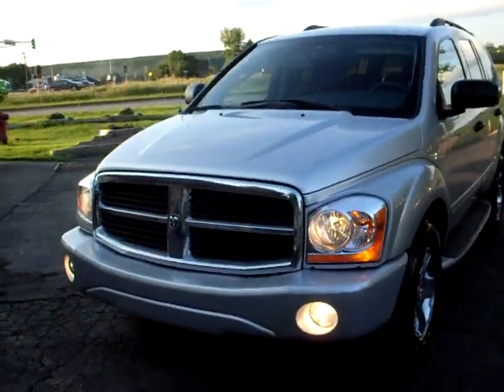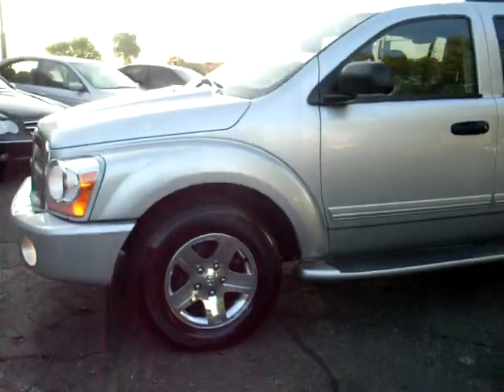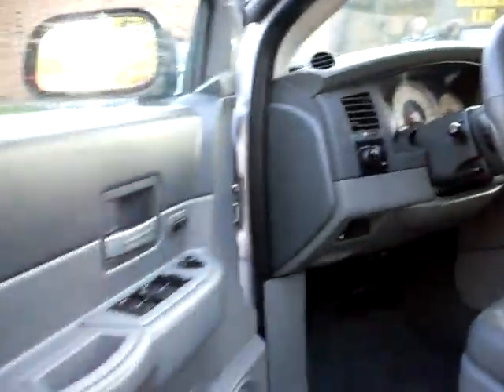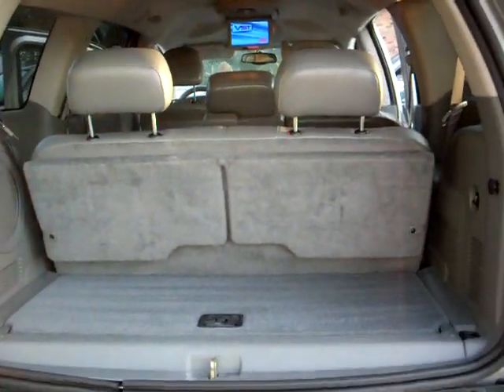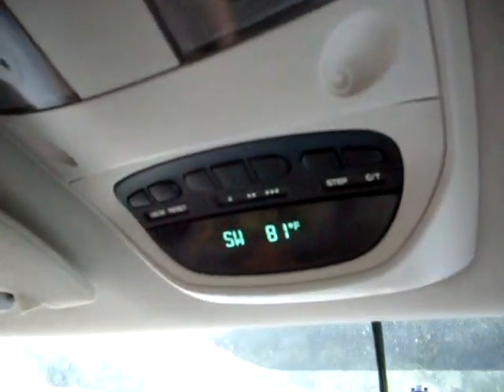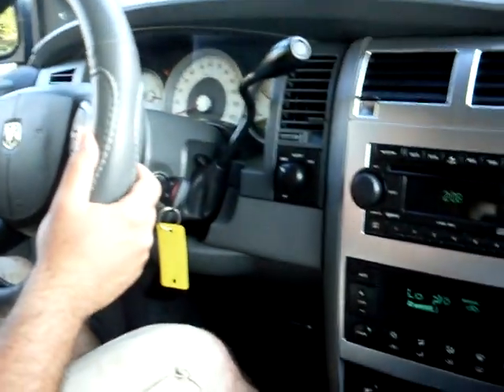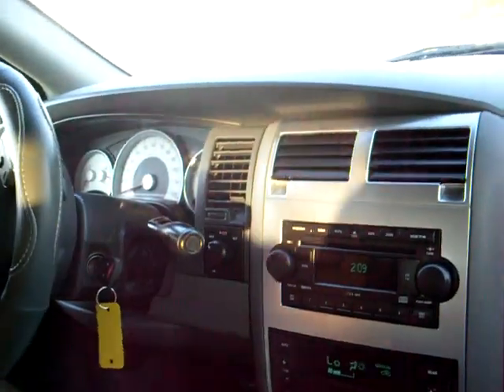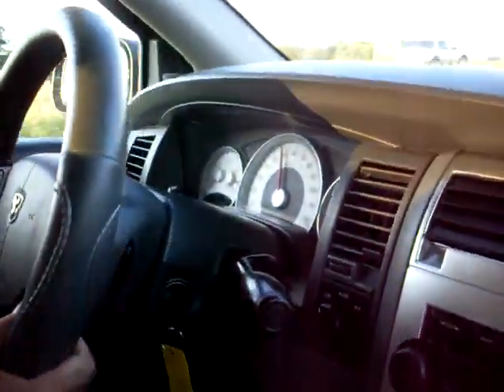2004 Dodge Durango LIMITED, 4X4, 4.7 Liter V8, leather 3rd seat, DVD, NICE!!!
Fully loaded with all power options, CD player, heated leather seats, runs great, comes with a 3 month or 3,000 miles warranty!!!